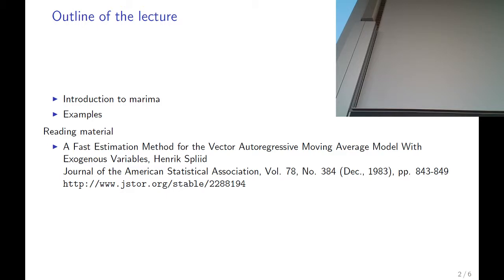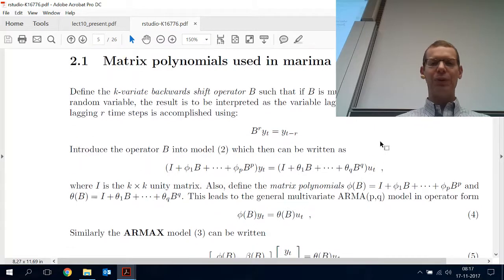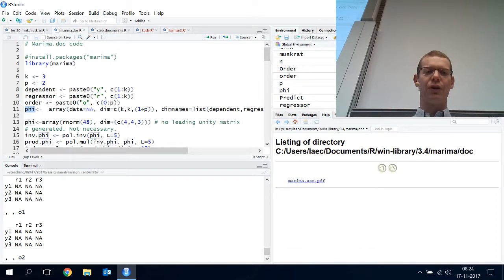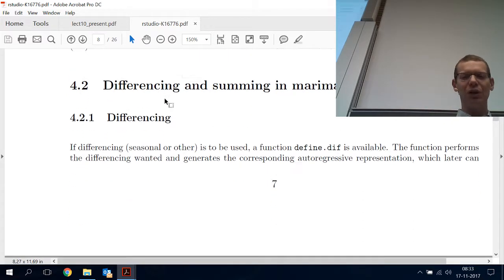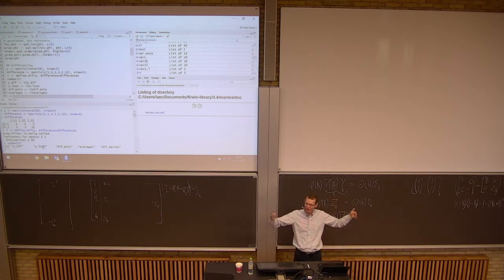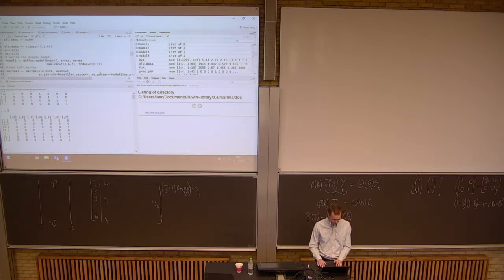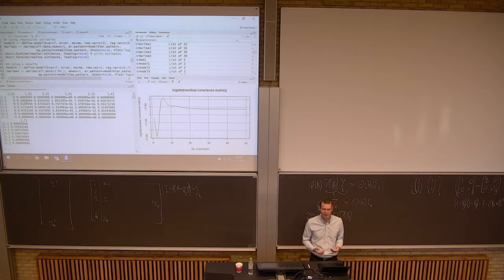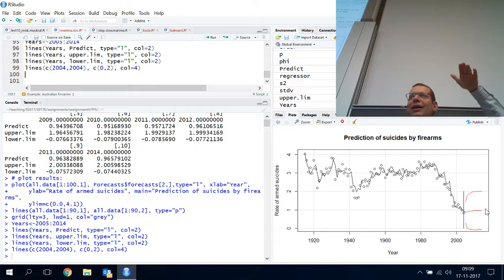02417 Fall 2017 - Lecture 10 part A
02417 Time series analysis

If you want a different version that doesn't just show the screen and a PIP then find the podcast version.